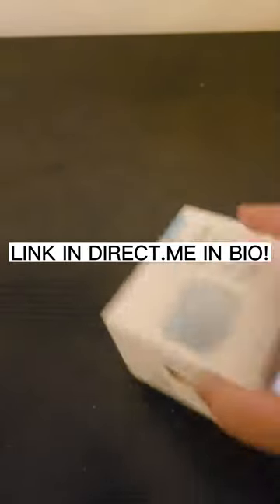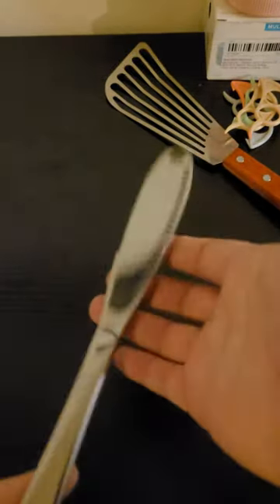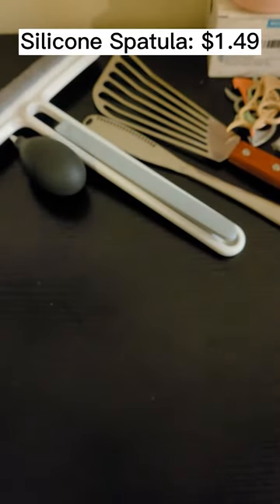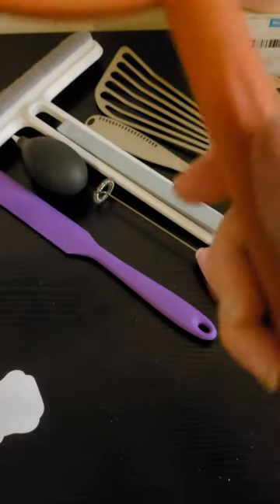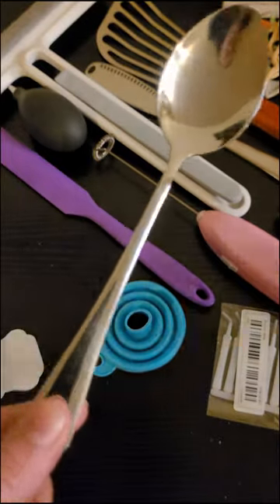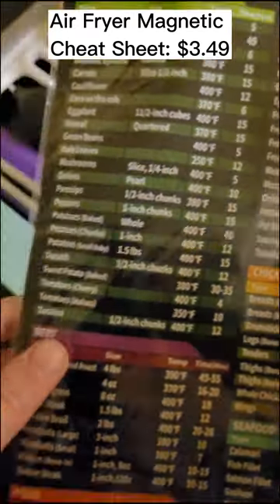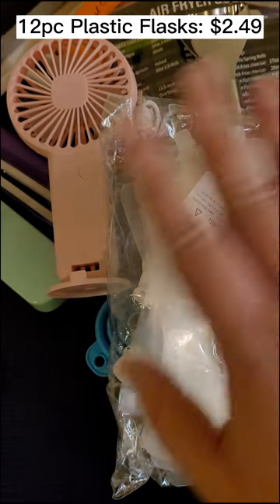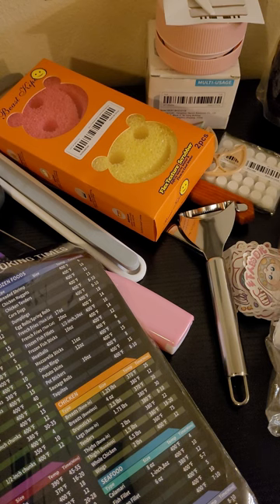$50 TEMU HAUL! [Sponsored]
I am so in love with TEMU! The life hack website literally has something for everyone at hard-to-beat prices! It's like a mix of all the best e-commerce sites - but cheaper!